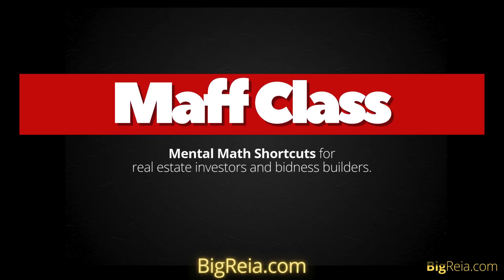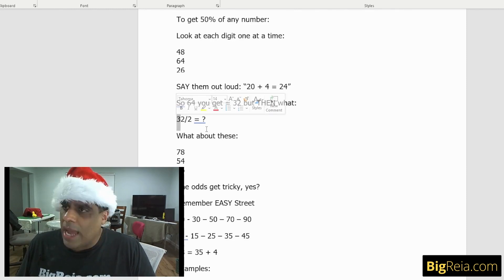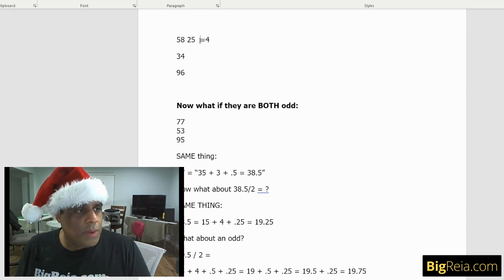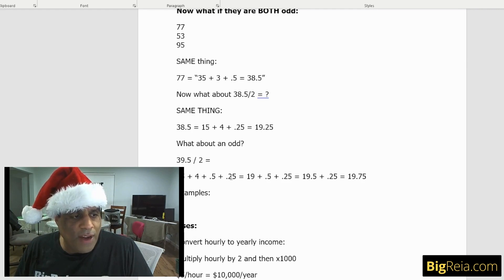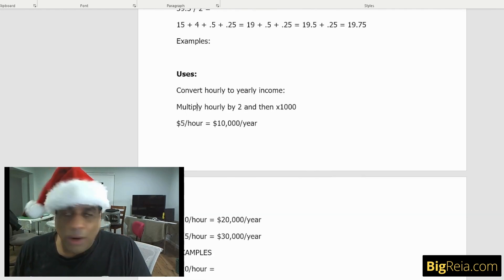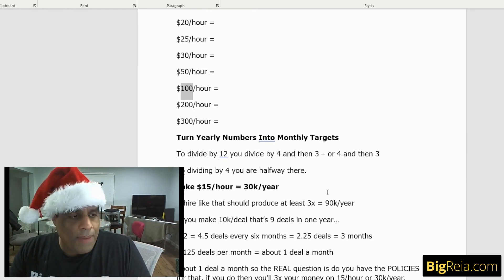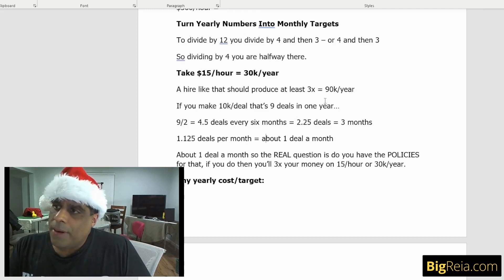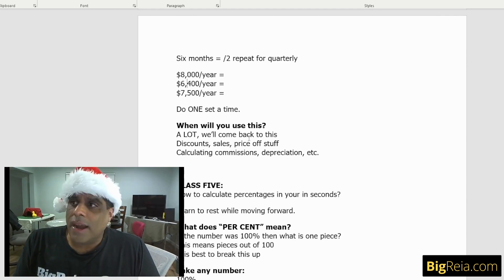How to calculate 25% of any number fast, mental math shortcuts for real estate investors and student